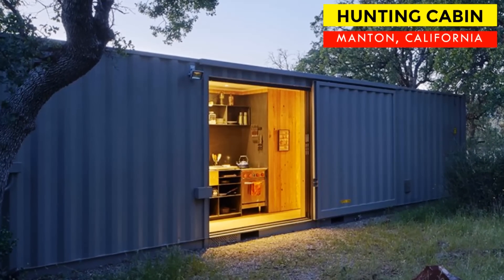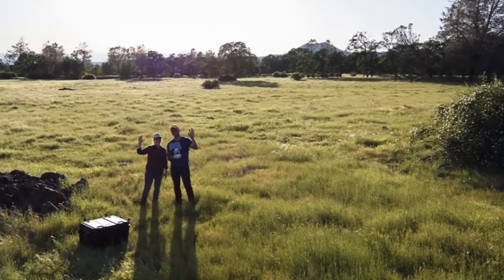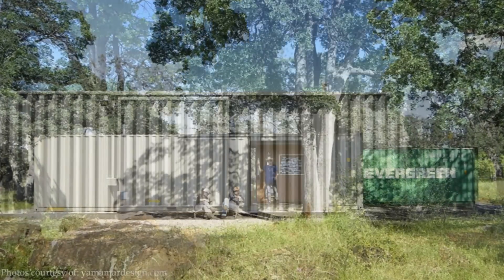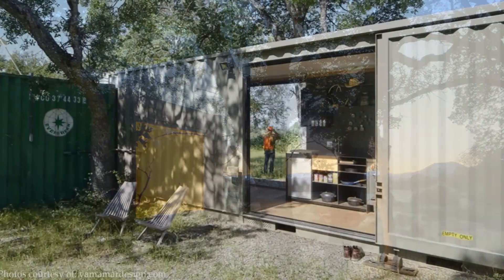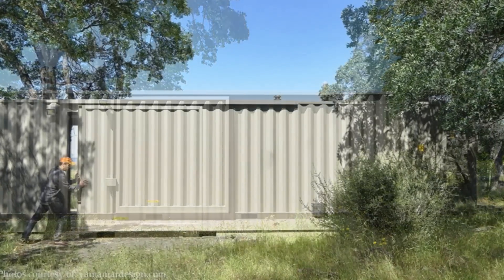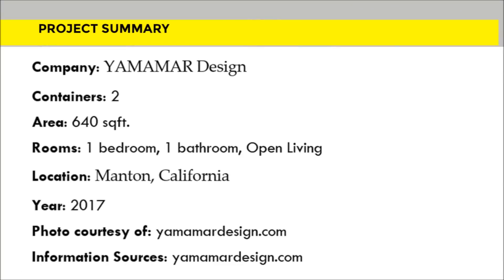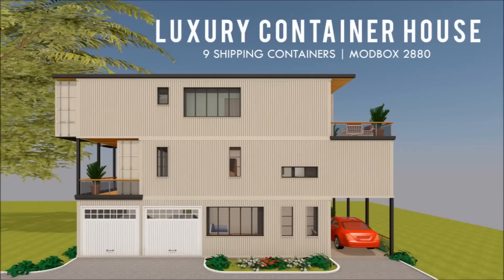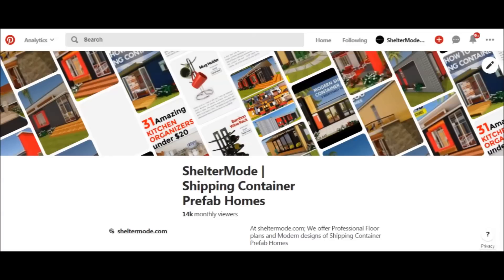Container Hunting Cabin in Manton, California by YAMAMAR Design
Container Hunting Cabin in Manton, California by YAMAMAR Design. In this video we feature a Container Hunting Cabin in Manton, California built from two shipping container by YAMAMAR Design. Located West of Mount Lassen, this self- sustaining hunting cabin sits on 1000 acres of pristine wilderness. The Container Hunting Cabin in Manton project architects responded to the strict brief with a design that fuses two shipping containers. The Container Hunting Cabin in Manton was built from customized two shipping containers off site, and then transported the fabricated ‘cabin’ via truck to the property. On the outside, the Container Hunting Cabin in Manton shipping containers retain most of its container looks, but inside, reclaimed Douglas fir paneling and large windows make the space surprisingly cozy and scenic. The Container Hunting Cabin in Manton interior is sparsely furnished with a small lounge, kitchenette, and one bedroom with a large window that offers incredible views of the landscape. The cabin was meant to offer the basics and keep the focus on the amazing setting.  The Container Hunting Cabin in Manton is strategically built in an ideal landing spot next to an old creek bed, with sunset views of Black Butte cinder cone. . The stylish exterior is our best design feature of the cabin. Which part of this hunting cabin appeals to you the most? Give us your opinion by posting in the description below.

Building Summary
Company: YAMAMAR Design
Containers: 2
Area: 640 sqft.
Rooms: 1 bedroom, 1 bathroom, Open Living
Location: Manton, California
Year: 2017